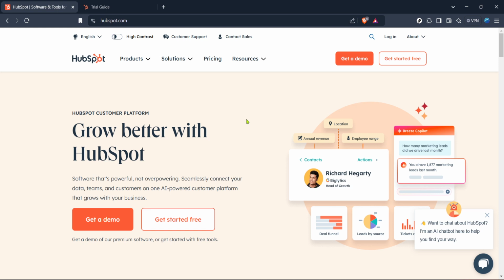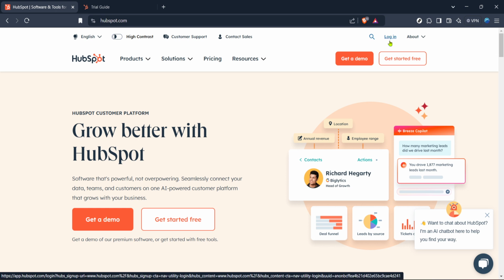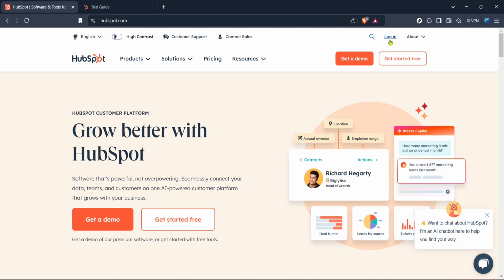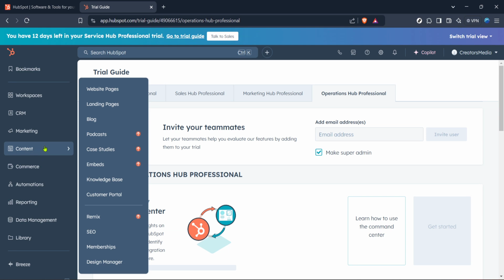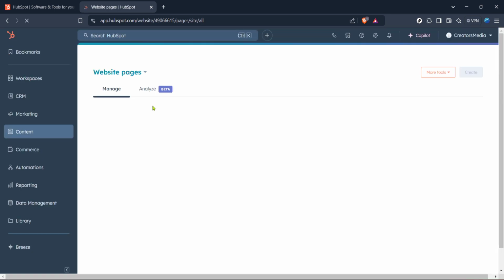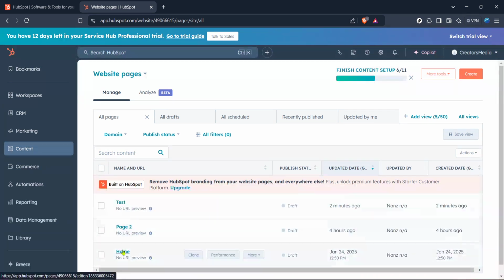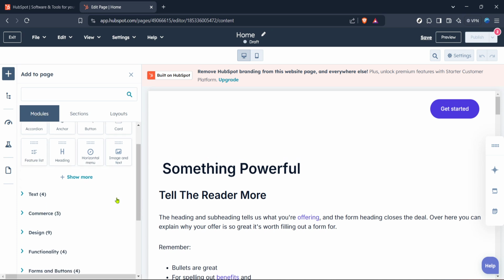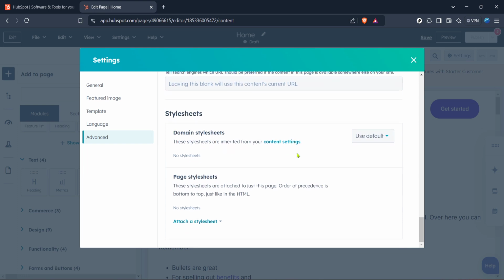How to Add Font on Your Hubspot Website, Template and Modules (Full 2025 Guide)